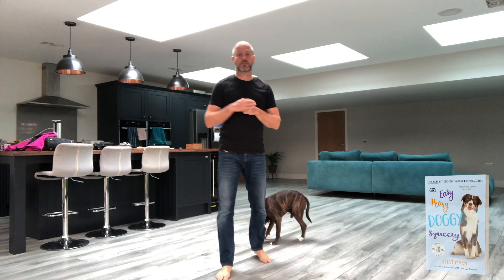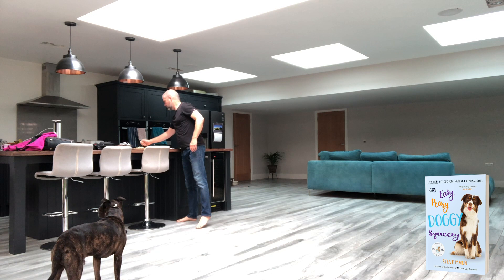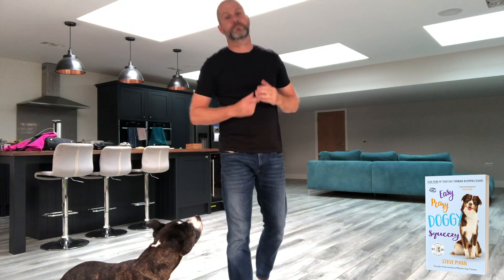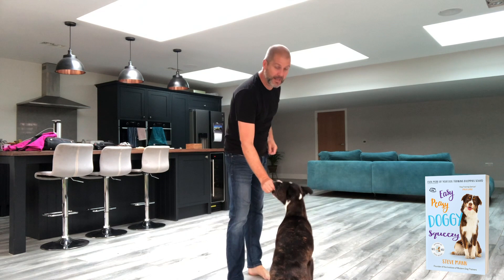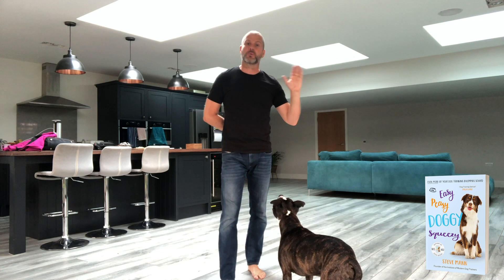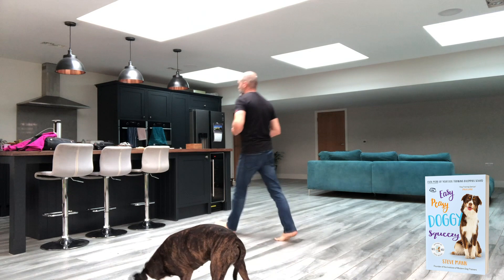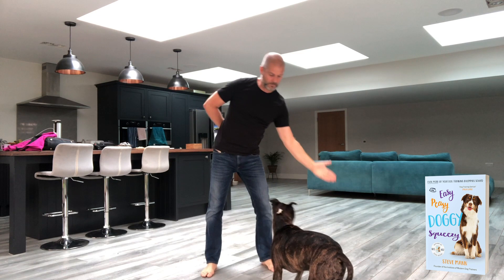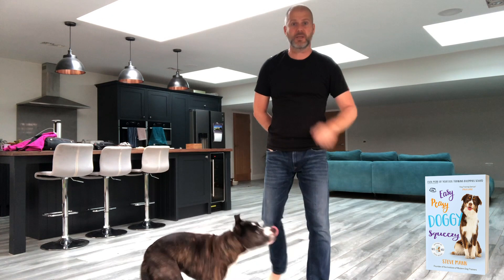Quick tips & benefits to teaching your dog The Nose Touch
Author of the #1 best selling dog book, Steve Mann shows you the quick benefits and techniques for teaching your dog a Nose Touch